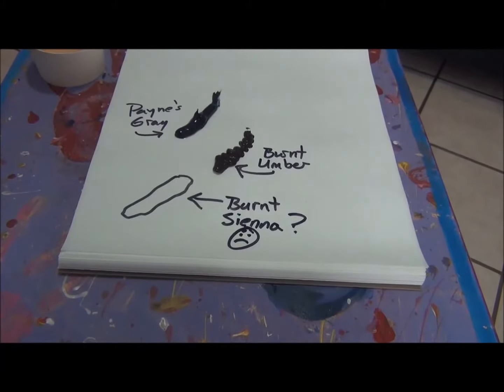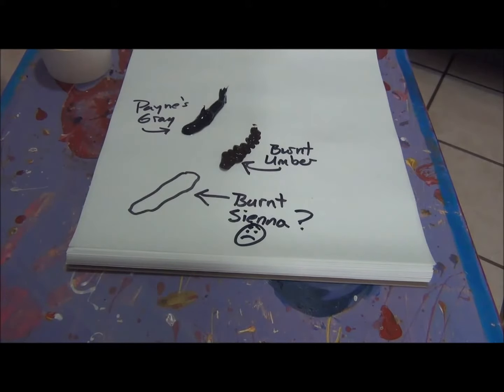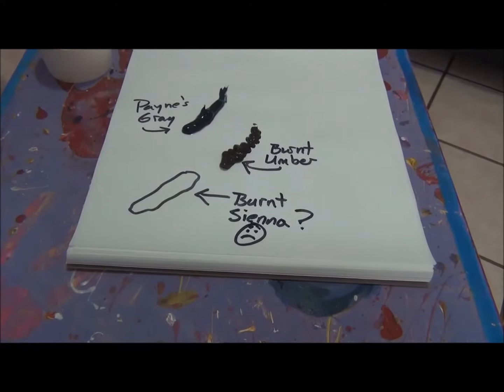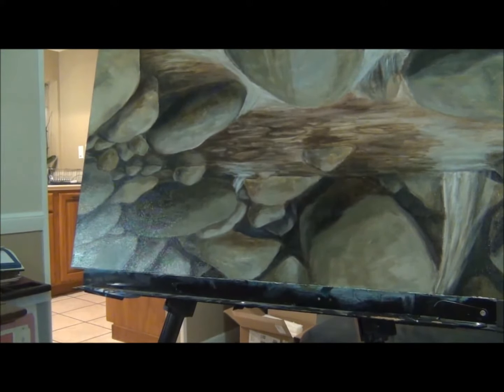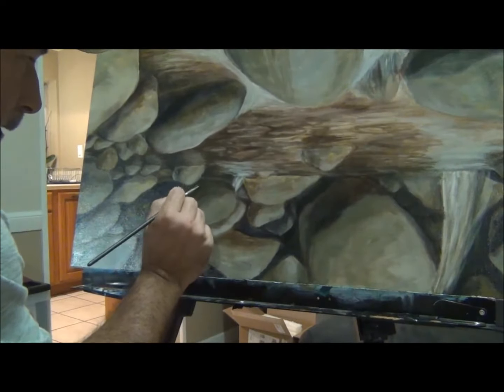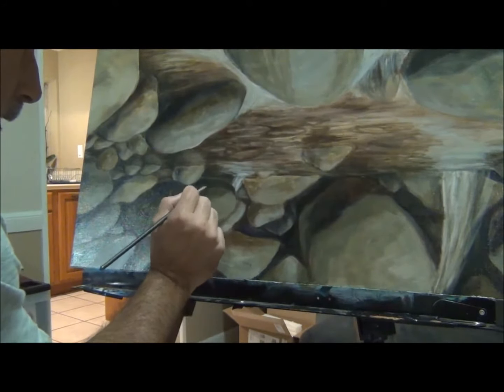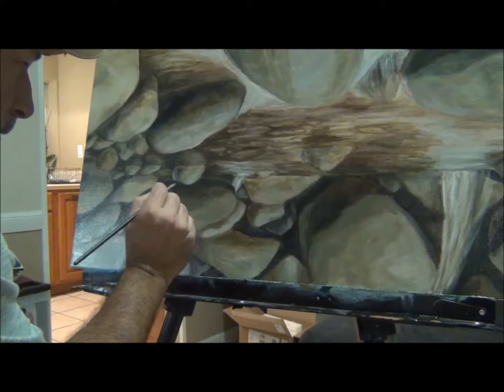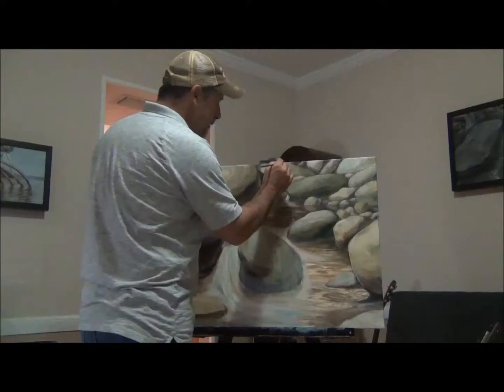Oil Painting of a Stream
This is a video of an Oil Painting of a Stream. I call it "Pocket Water".